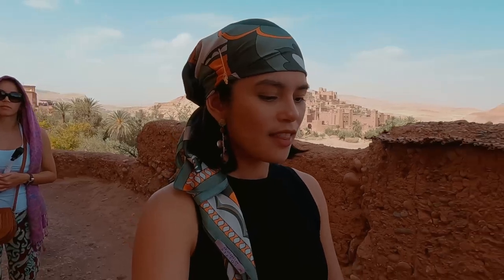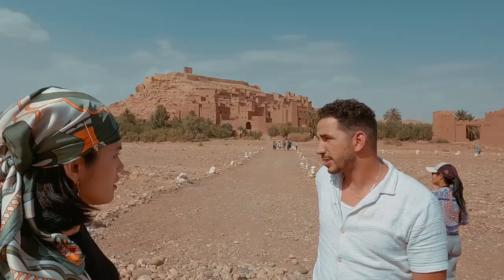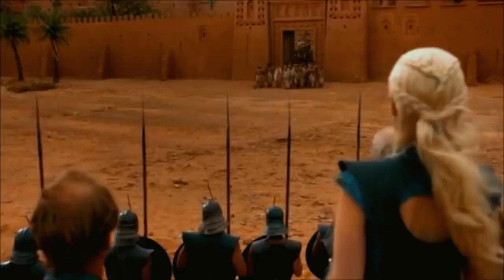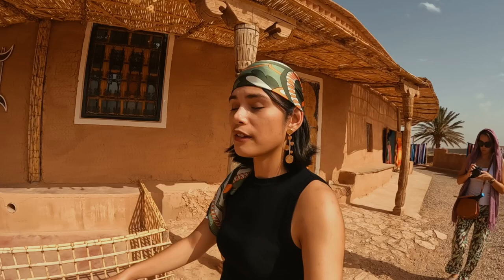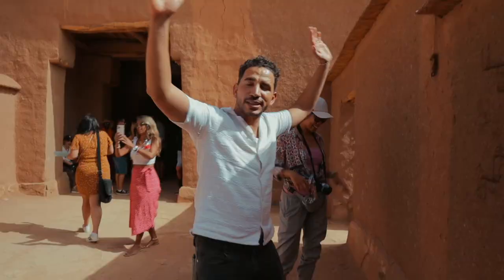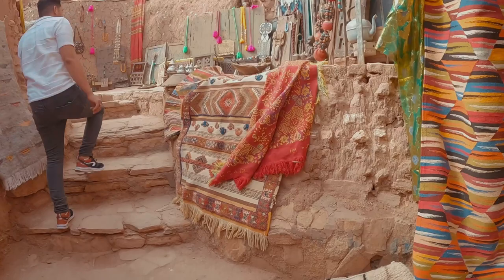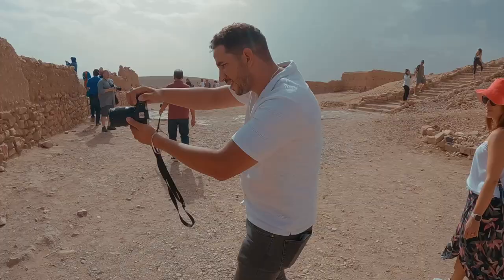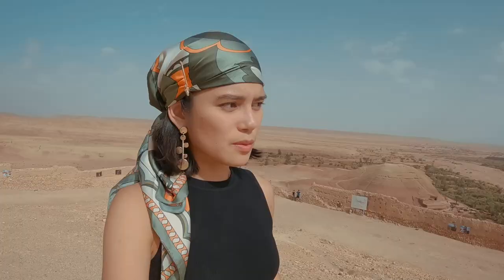Inside Ait Ben Haddou: Gladiator & Game of Thrones Film Site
Ever wondered where the famous Gladiator movie was shot? Or a favorite scene of Game of Thrones? If you're not a movie buff, then maybe you'll appreciate more the history & unique character of Ben Haddou.

Either or, it was a fun stopover as we kickstarted our 4-Day Road Trip with Desert Morocco Adventures.

Keep exploring,
Nat & Nat